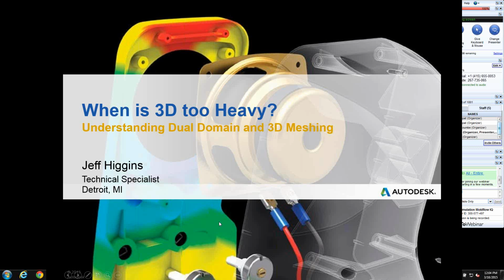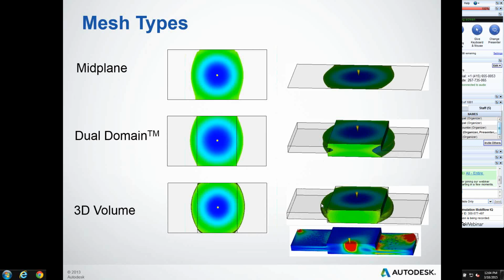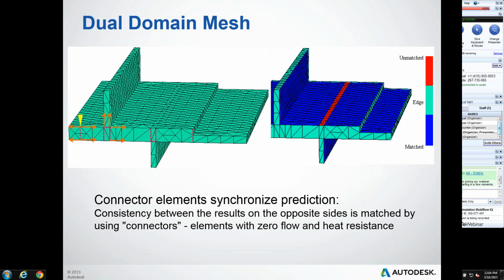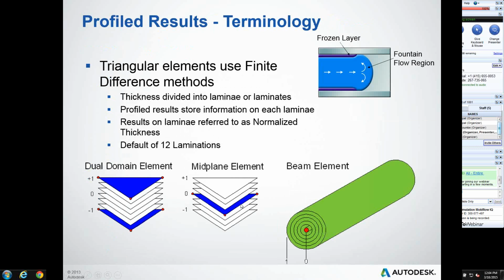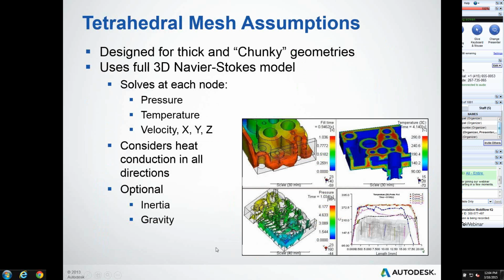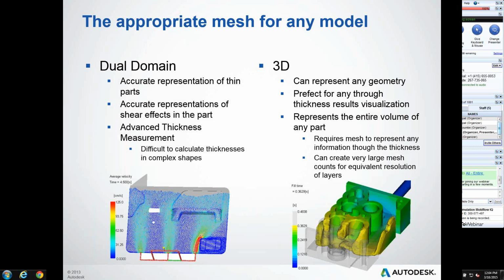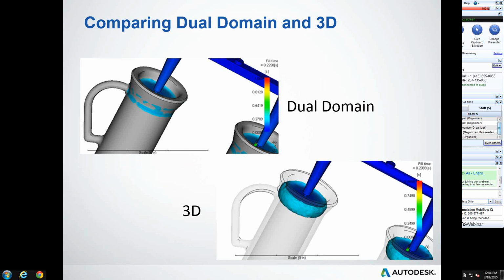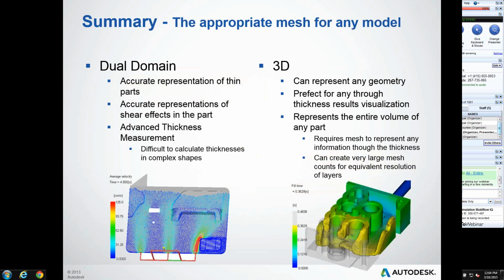When is 3D too heavy in Autodesk Simulation Moldflow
In this webinar, Jeff Higgins, a Technical Specialist for Simulation Moldflow discusses meshing and the different mesh Moldflow offers. He discusses the theories behind Dual Domain and 3D meshes as well as provides exmamples and comparision.